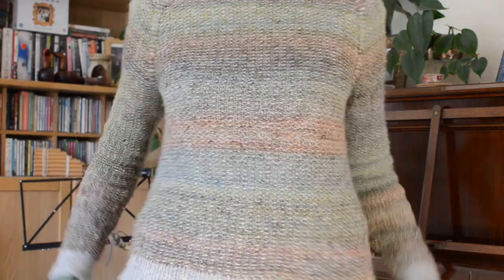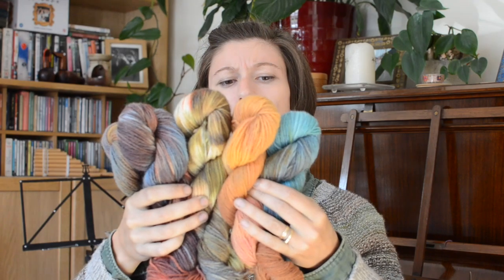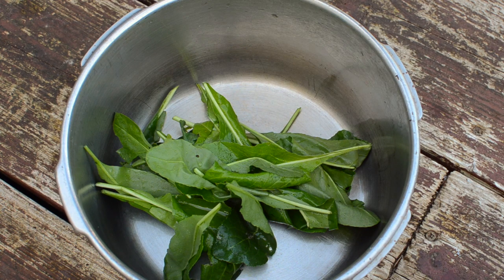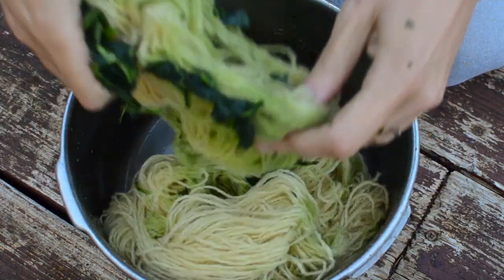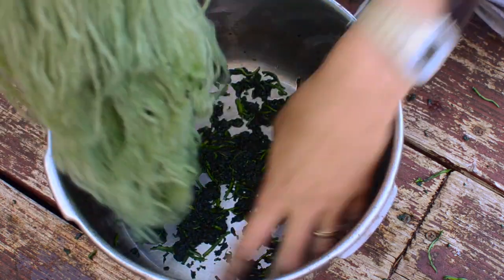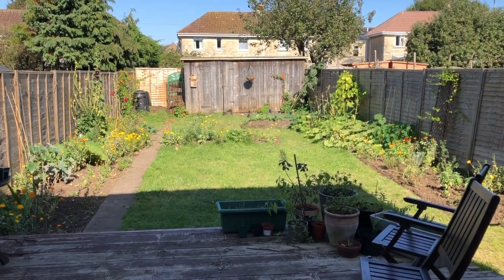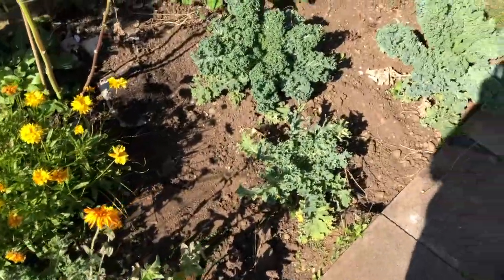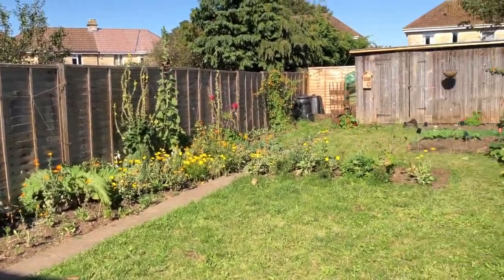Marina Skua Podcast Ep. 14 – Waterhouse Collection, woad dyeing, late summer garden update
In this episode I talk about The Waterhouse Collection of Mendip 4-Ply hand-dyed yarn; my recently-finished hand-spun jumper; a colourwork hat I've designed and am knitting; extracting dye from woad to overdye some yarn; and an update on what's going on in the garden.